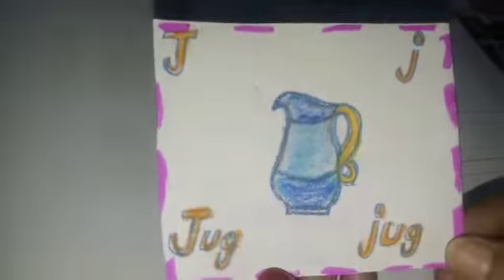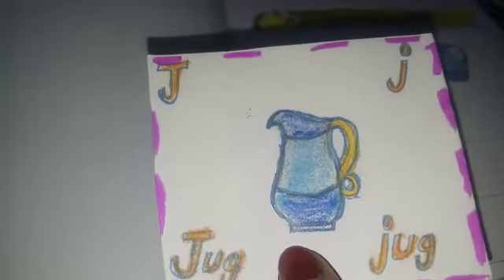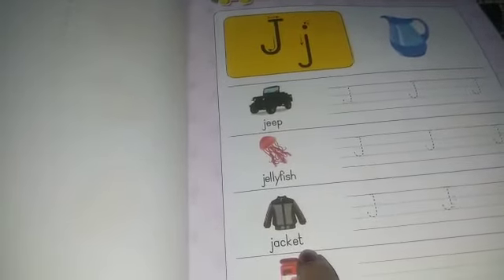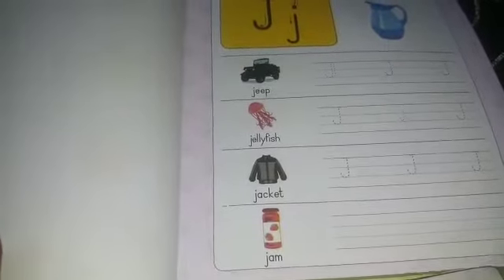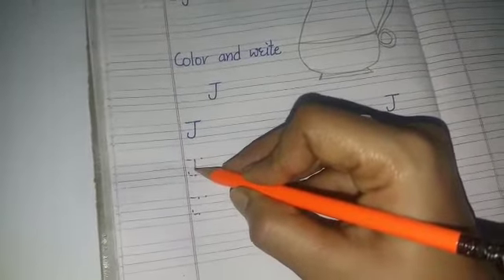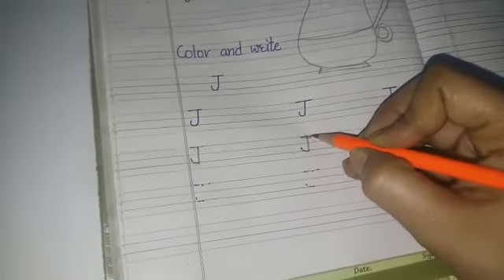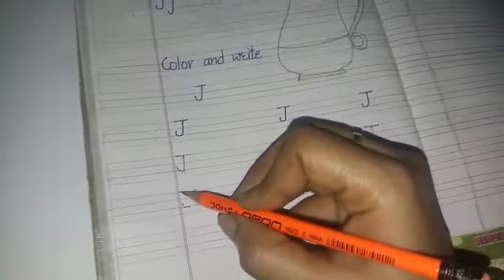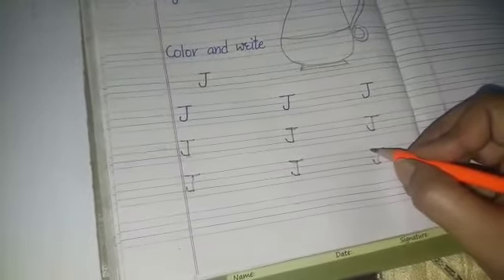learn to write letter capital J